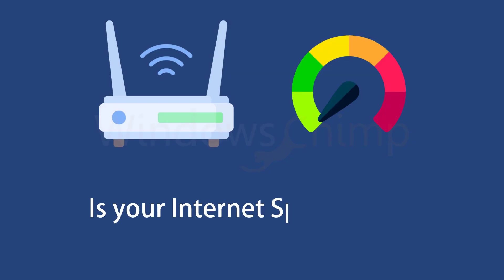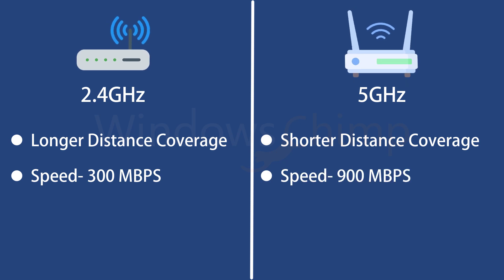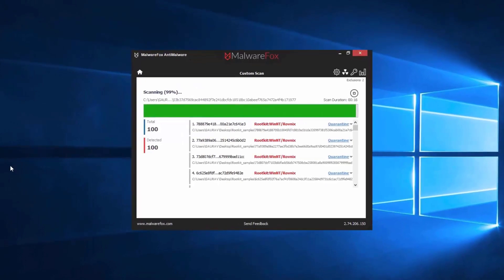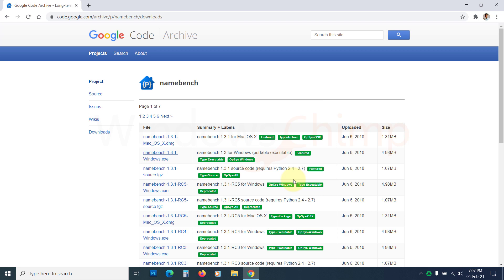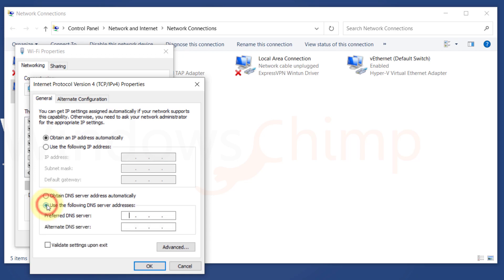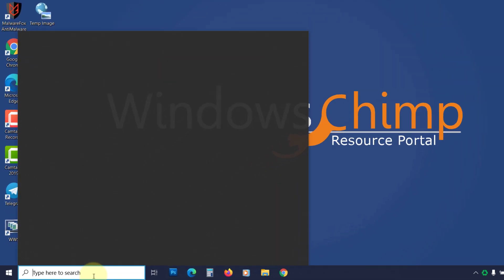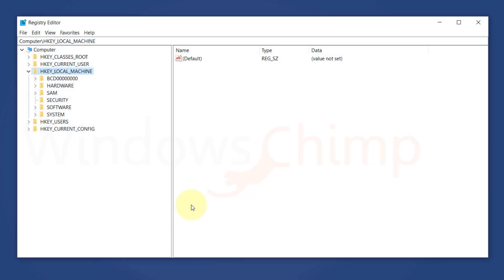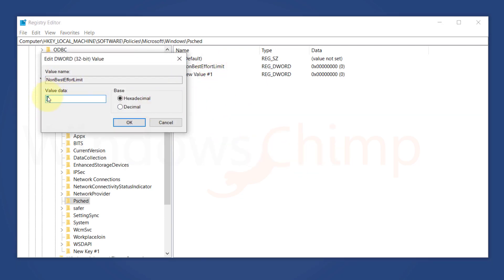How to Increase Internet Speed on your Windows 10 PC?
How to increase internet speed on Windows 10 PC? This video contains simple tweaks to speed up your internet. If you are not getting 100% speed offered by your ISP you can try these solutions to fix slow internet on windows 10.

00:00 - Intro
00:21 - Choose correct Wi-Fi band and channel
01:44 - Change DNS Address
03:44 - Clear limited bandwidth from Windows